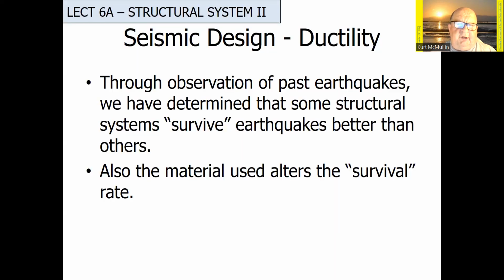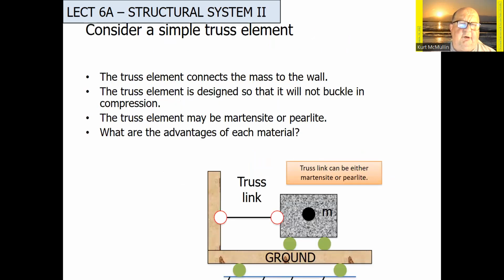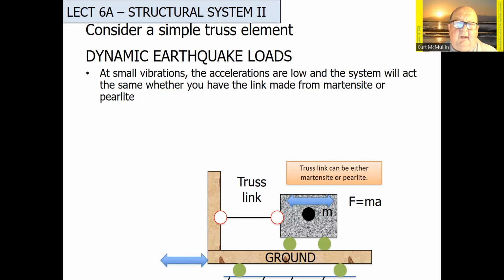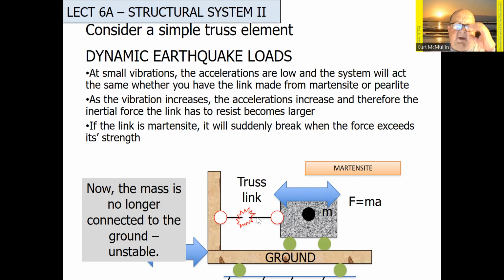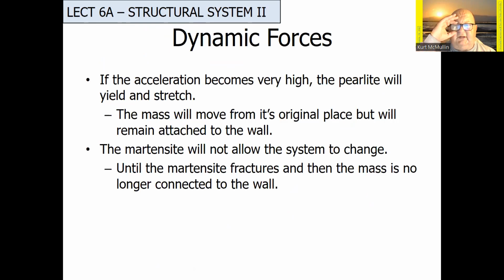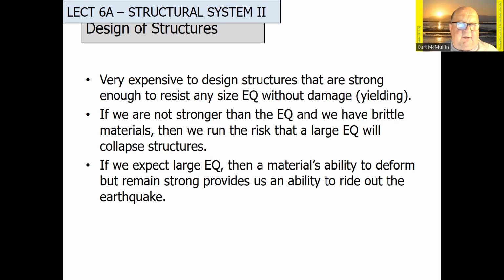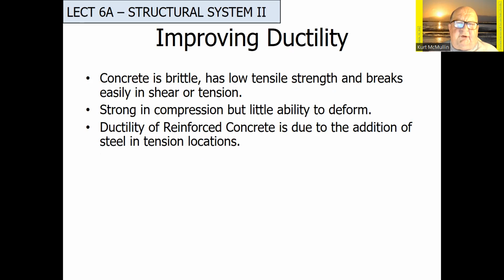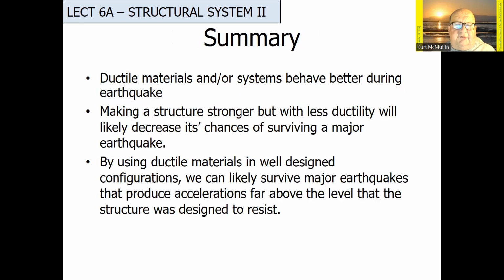McMullin SJSU EQE Lect6A 20230726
Earthquake engineering - structural design.  Use of ductility to improve seismic resistance of structure.